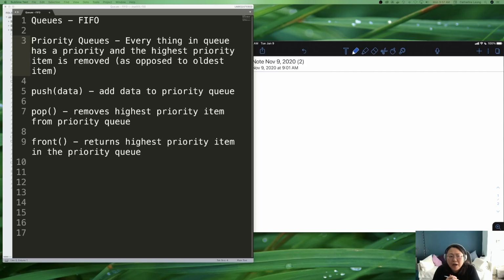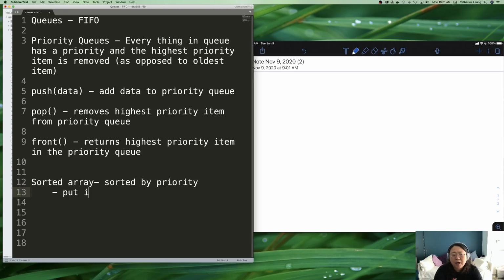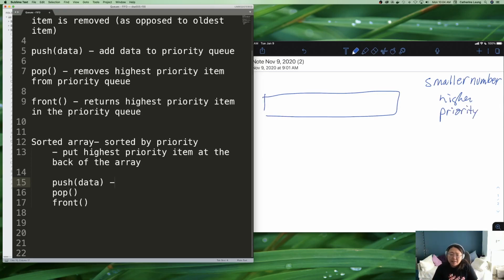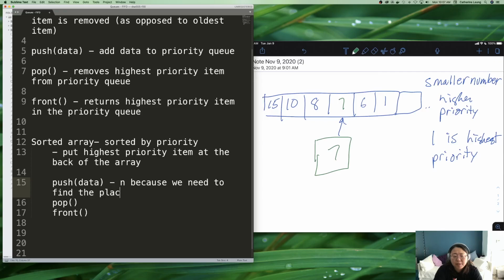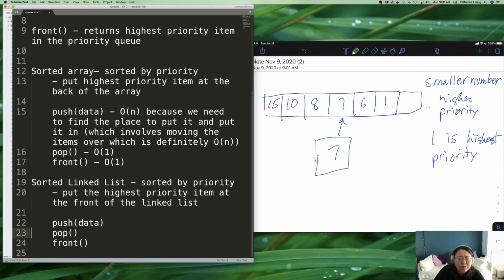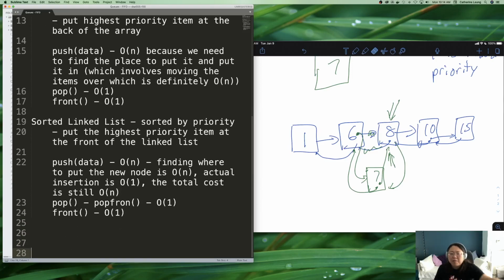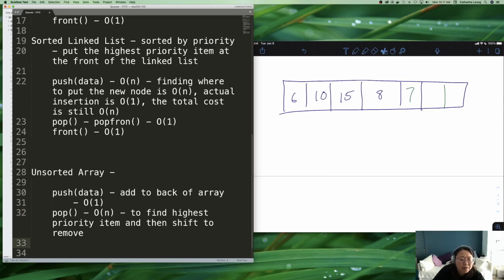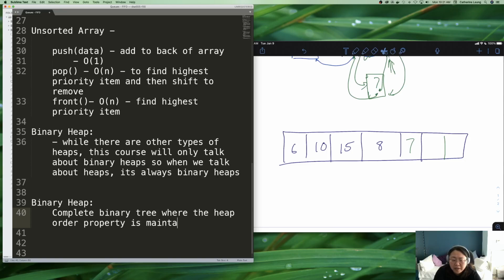Heaps 01: introduction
Introduction to the Heap Data Structure